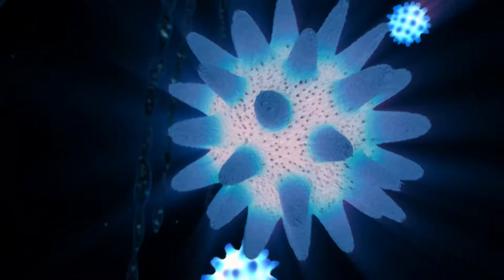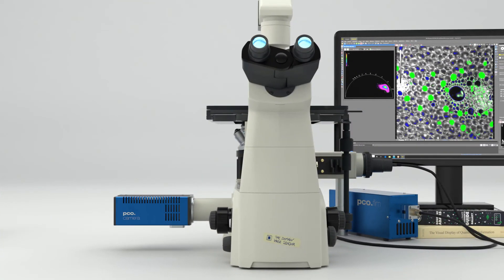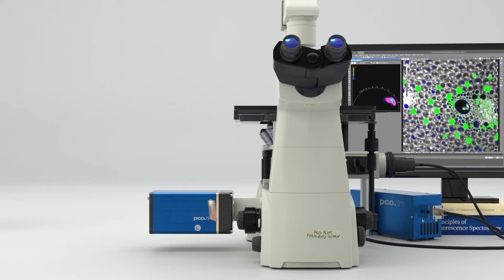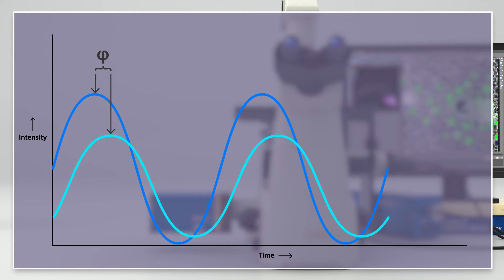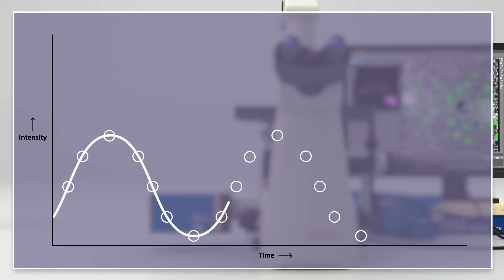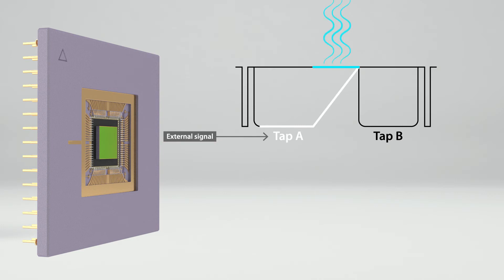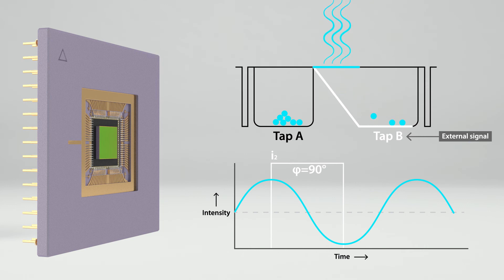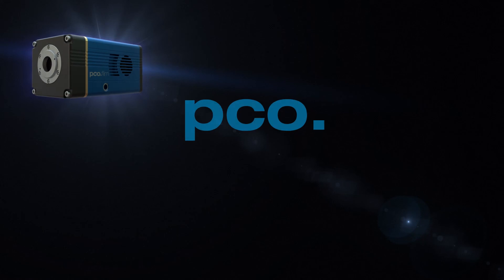Fluorescence Lifetime Imaging (FLIM) with the frequency domain pco.flim system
This video tutorial explains how fluorescence lifetime imaging (FLIM) can be done with the frequency domain camera and laser system pco.flim.